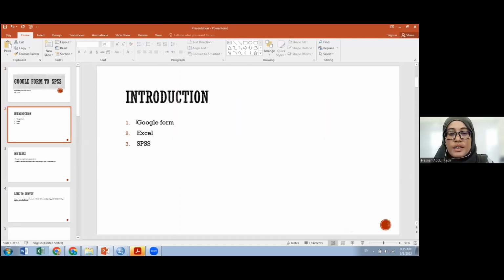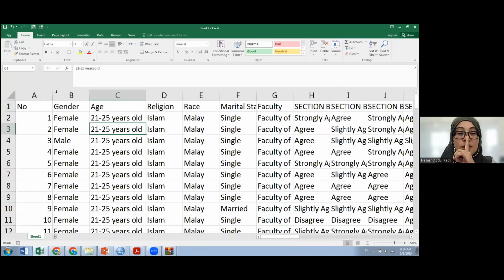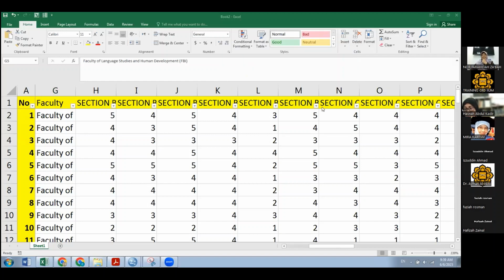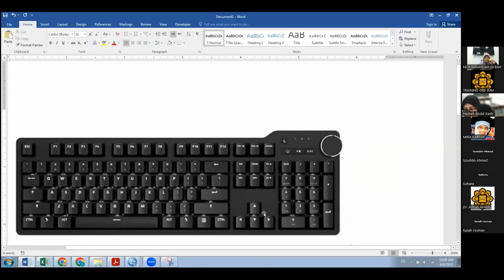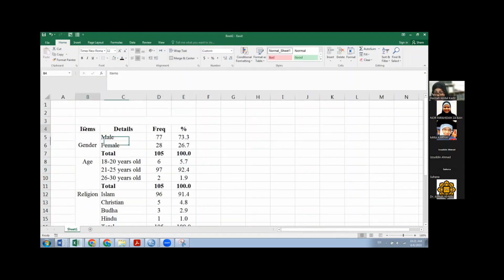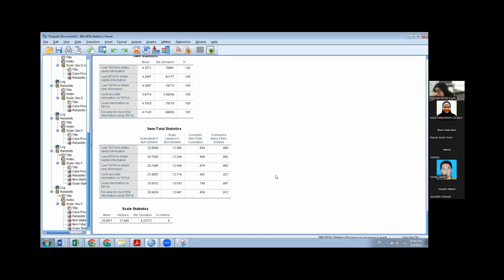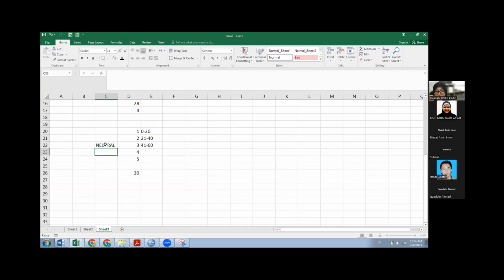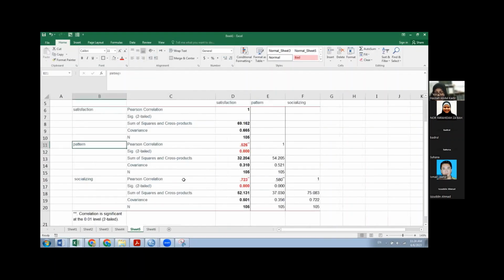Online workshop on Data Analysis using SPSS: From GForm Responses to SPSS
Speaker:
Dr. Hasnah Ab Kadir
Senior Lecturer
Faculty of Language Studies and Human Development
Universiti Malaysia Kelantan (UMK)